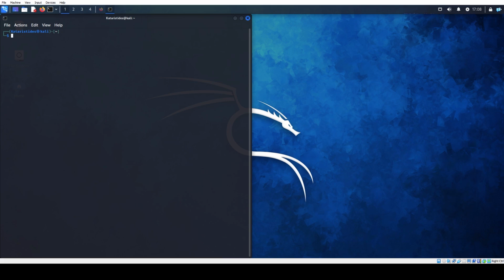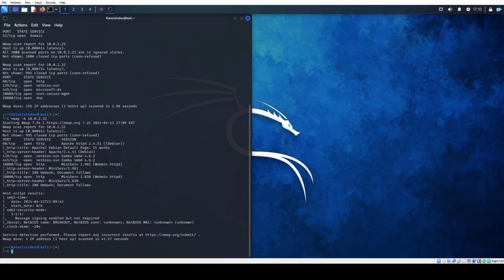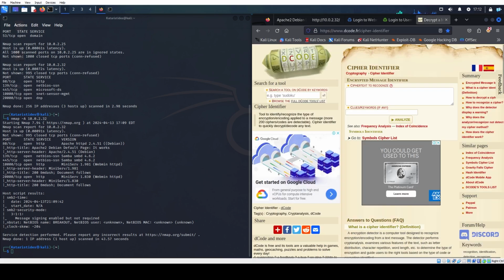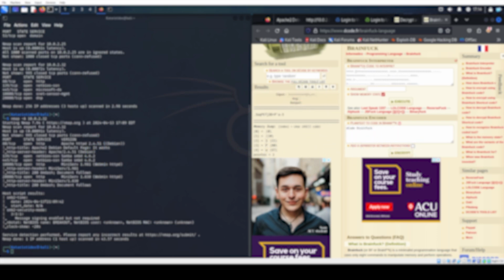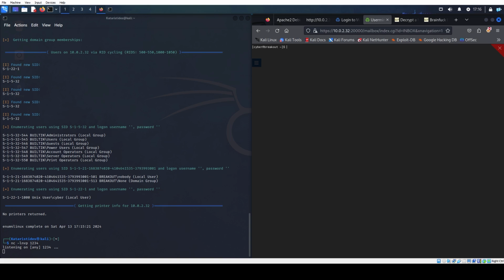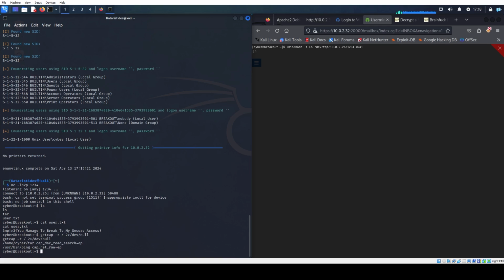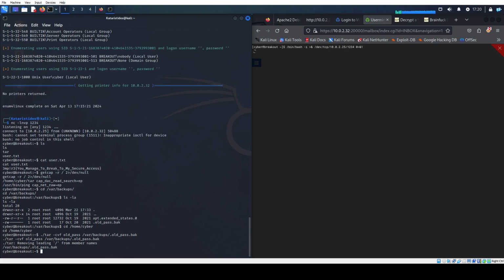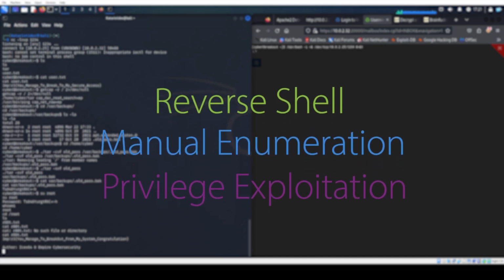Vulnhub | Empire: Breakout | Full Walkthrough and Explanation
In this video, I show you how to get root access to the  'Empire: Breakout' virtual machine which is the first of two machines in the Empire series.